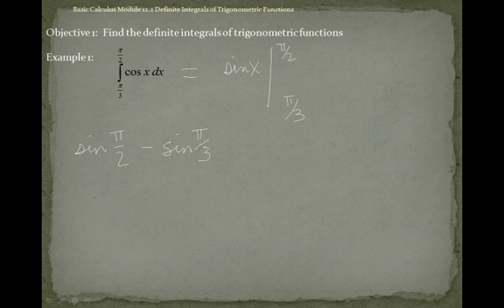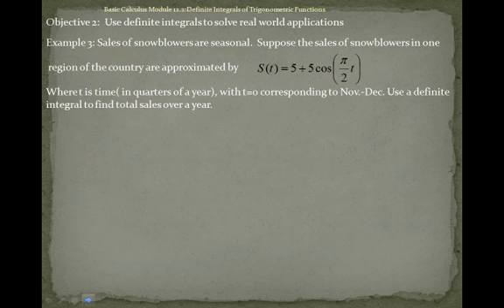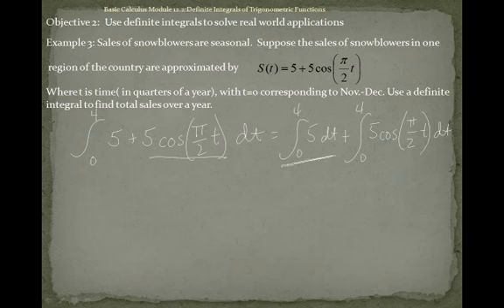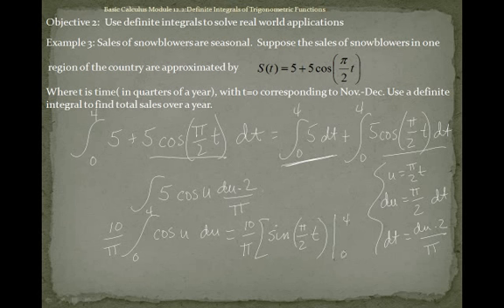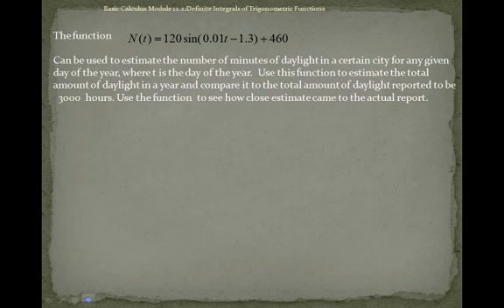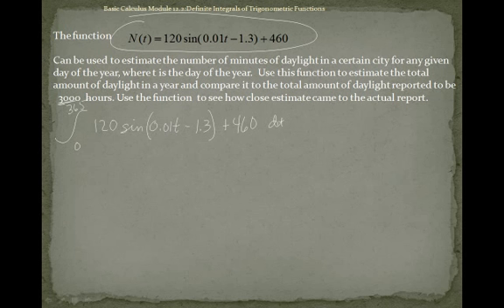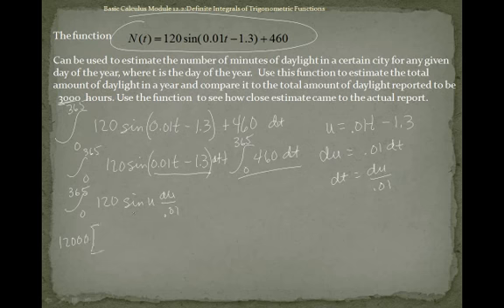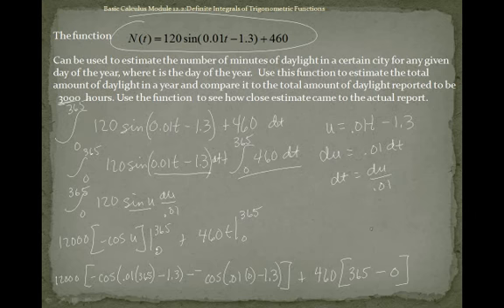Math 1830 Module 12.2 Video